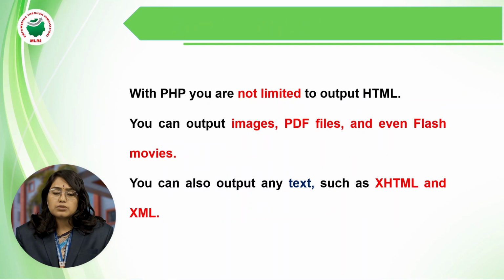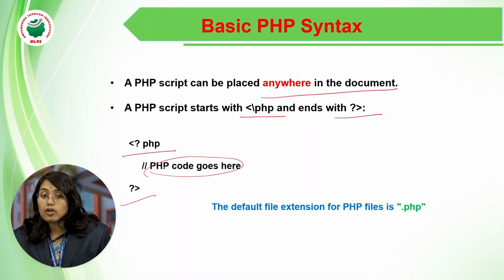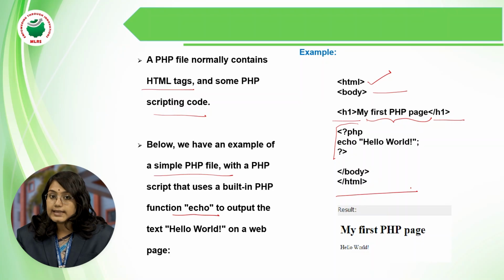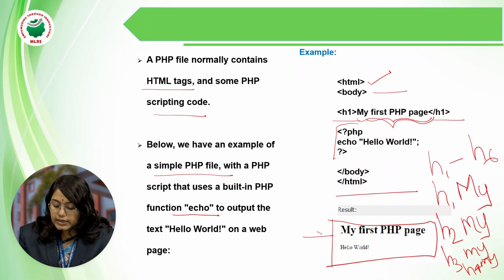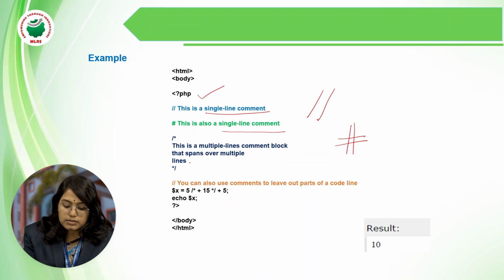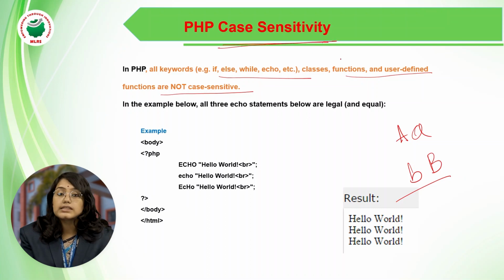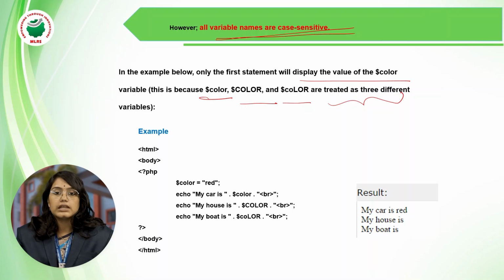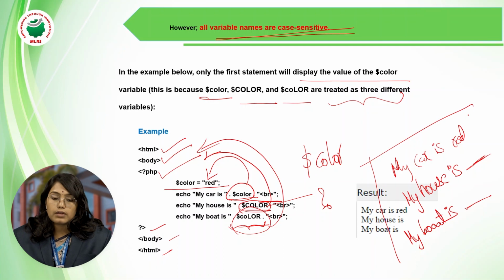INTRODUCTION TO PHP | By Mrs. G. MOUNIKA || MLRITM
Telangana, India.

In this video, we explore the fundamentals of **PHP (Hypertext Preprocessor)**, one of the most widely used server-side scripting languages for web development.

PHP is powerful, flexible, and widely used to build dynamic websites and web applications. It works seamlessly with databases like MySQL and is the backbone of many popular platforms.

This video is perfect for beginners who want to start their journey in web development and backend programming.

By the end of this video, you’ll have a clear understanding of PHP fundamentals and be ready to build dynamic web applications.